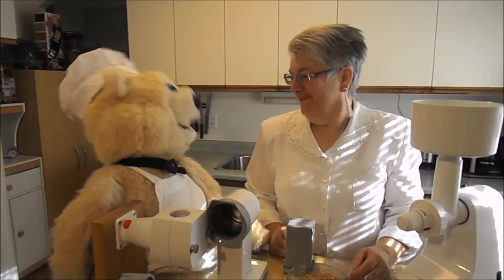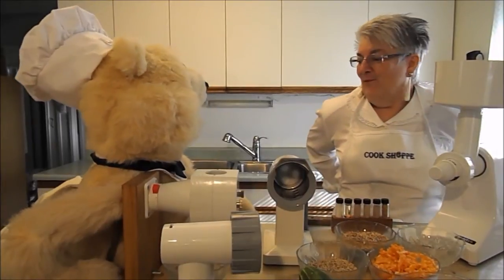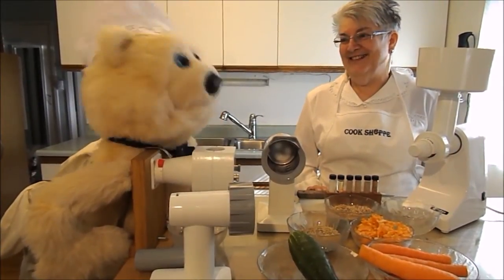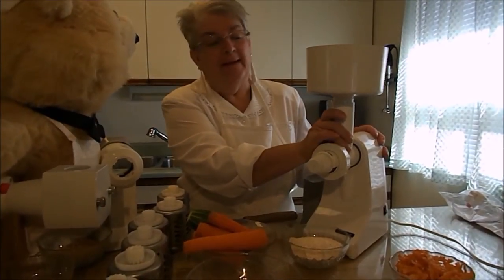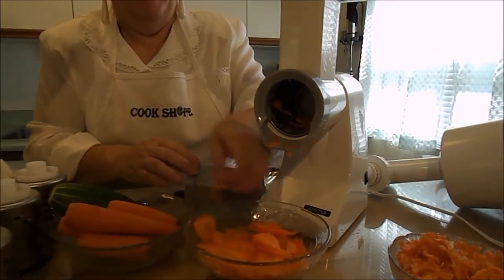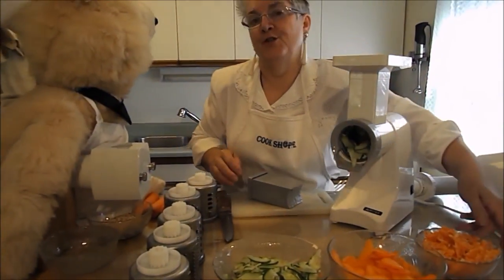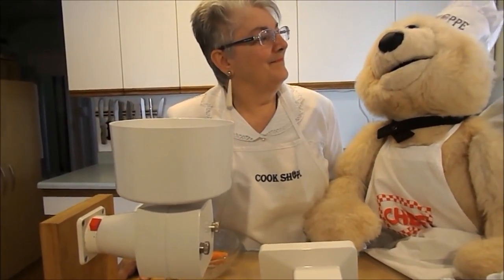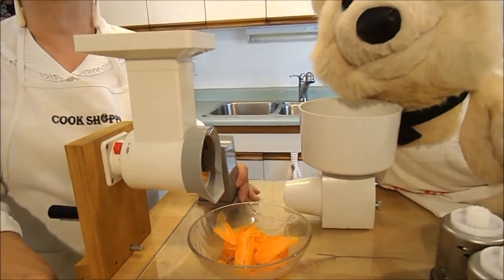family grain mill movie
The Family Grain Mill